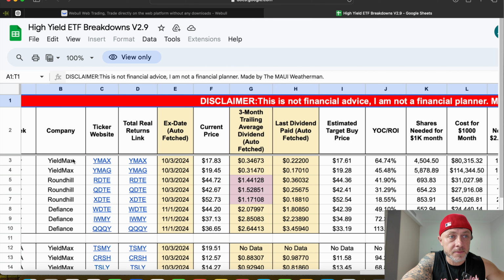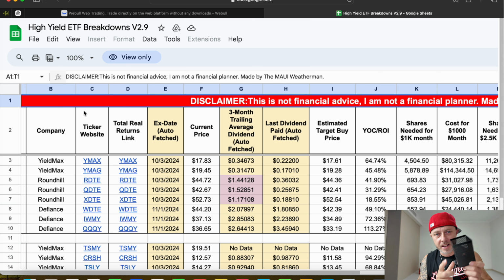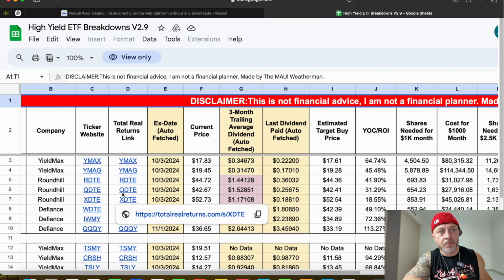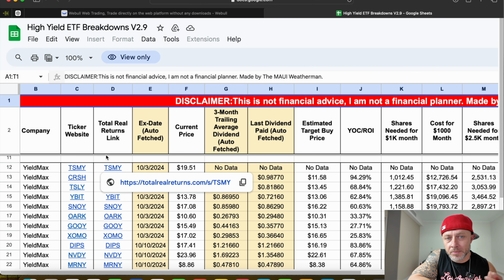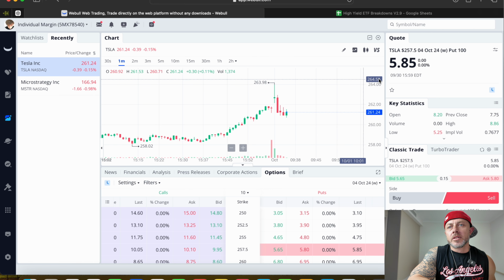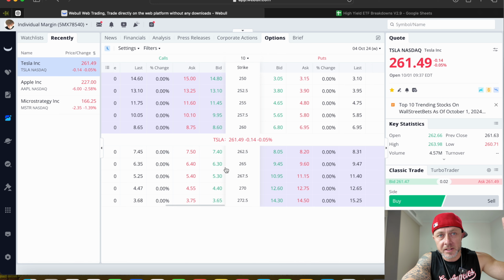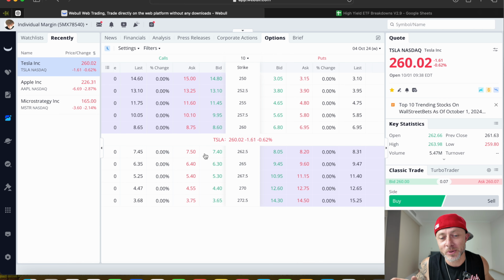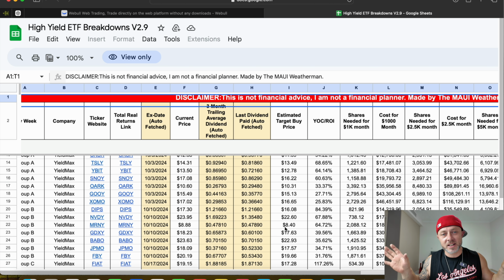High Yield Income Investing For beginners : How Do High Yield ETFs Get Money to Pay Us?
I’m a 42 year old  American expat that’s been living in China for 14 years.  I recently decided that I'd like to retire early abroad and I created this channel to share my journey of investing in high yield income stocks, ETFs, Closed end funds and other methods of creating passive income in order to be able to retire early abroad.  I hope that in sharing my journey it may help you in some way achieve your passive income investing goals.  Nothing on this channel is meant to be financial advice.  This just my own personal retirement journey.